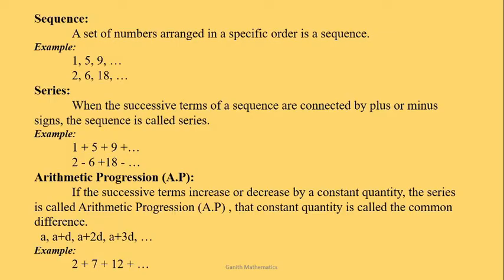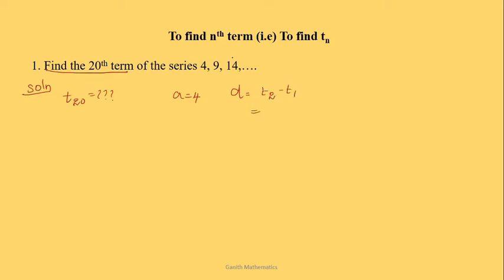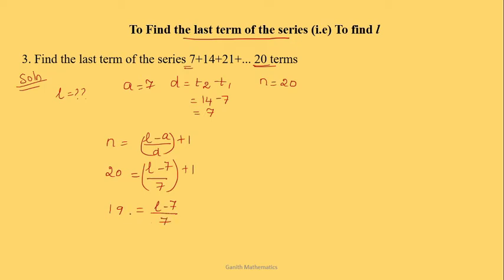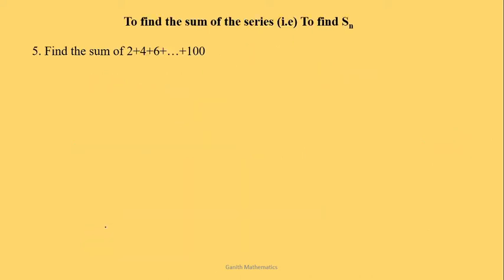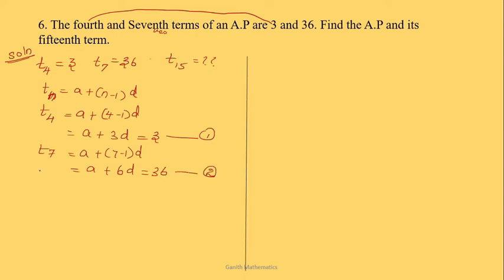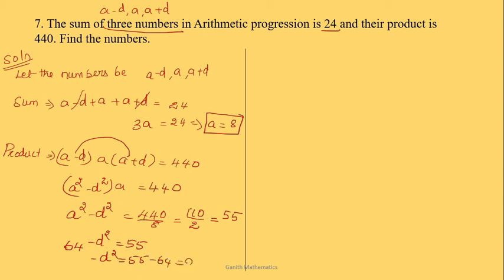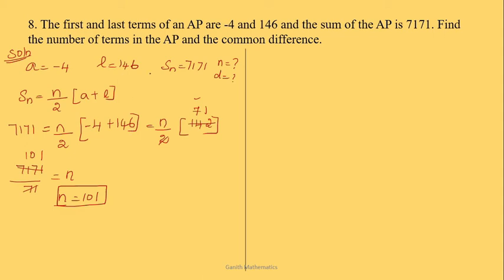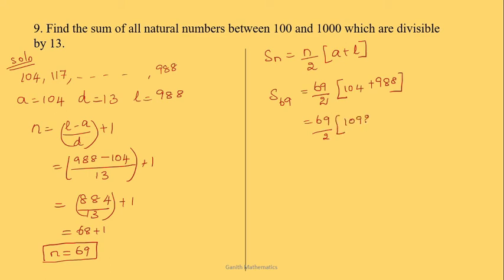Arithmetic Progression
Basic problems